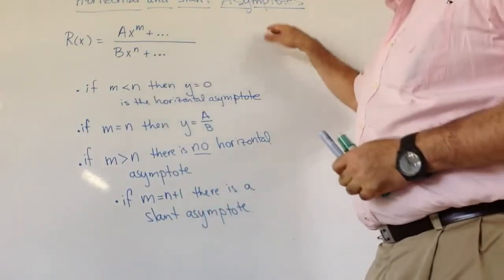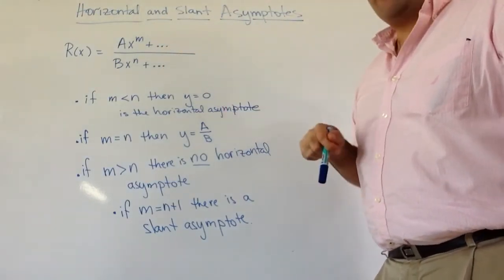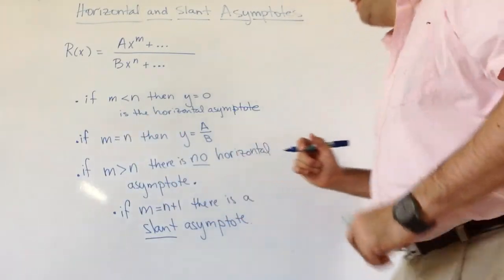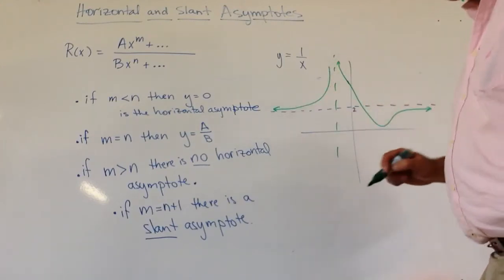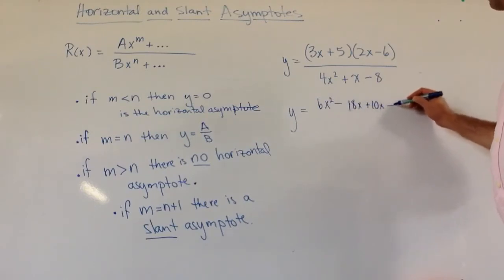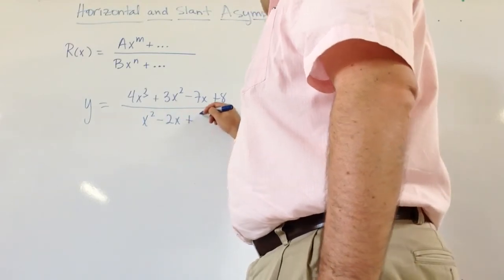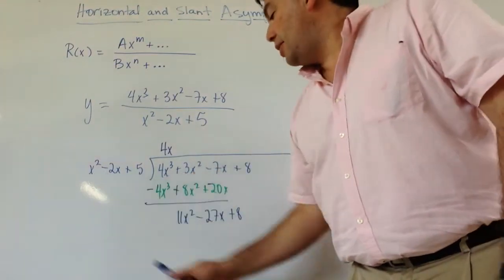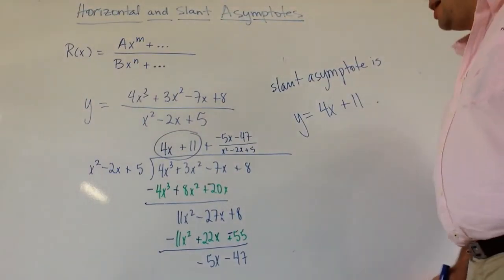Horizontal and slant asymptotes